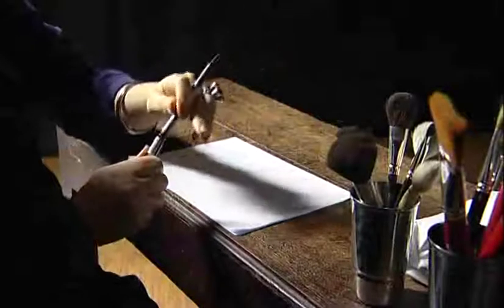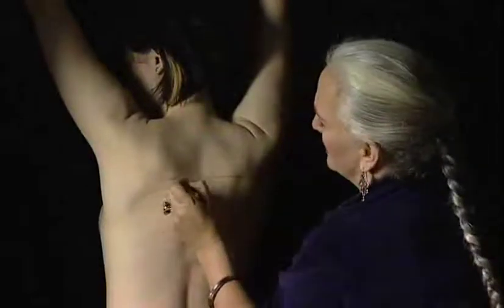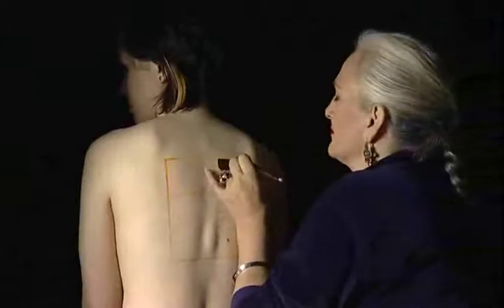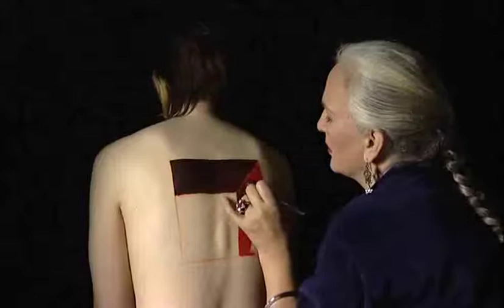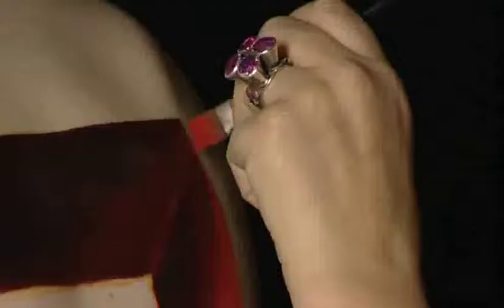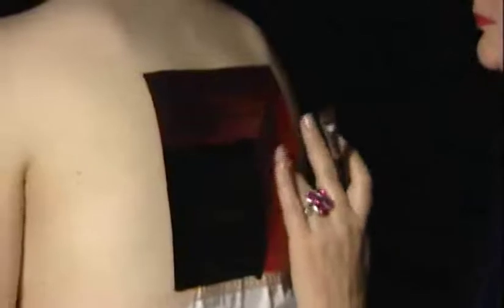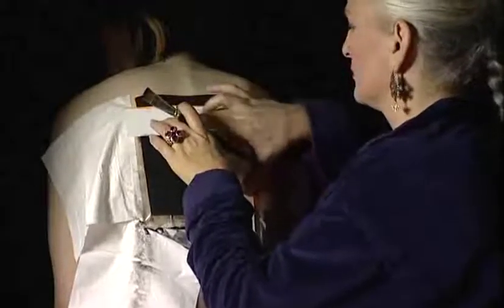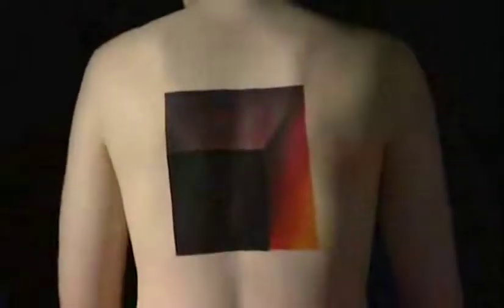Bodypainting: Square Illusions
This is an excerpt taken from the DVD entitled 'Body Painting Masterclass - The Art of Illusion' available from amazon.co.uk